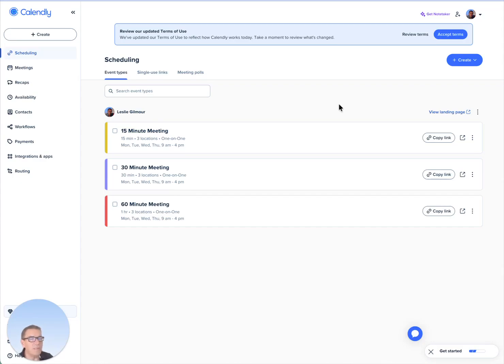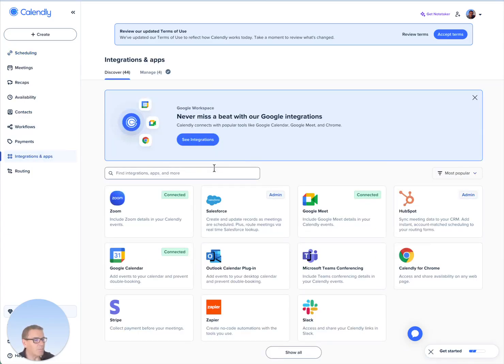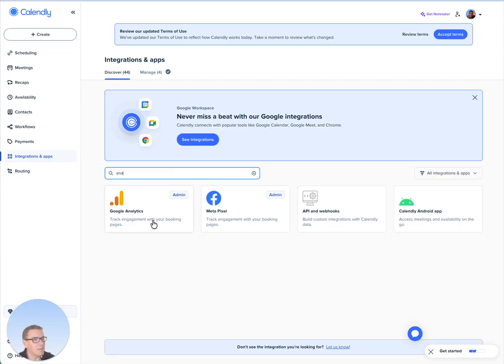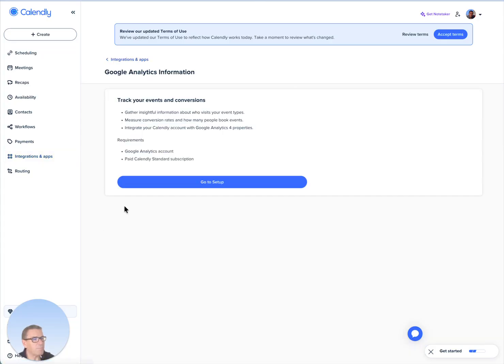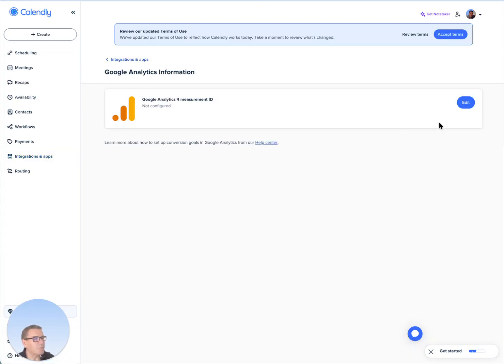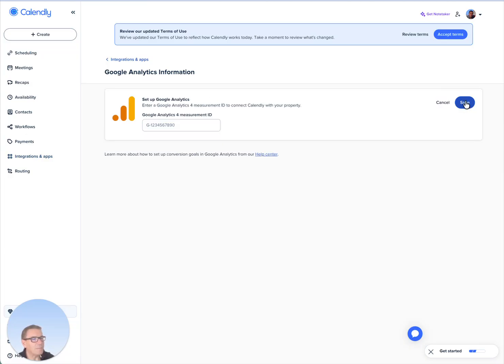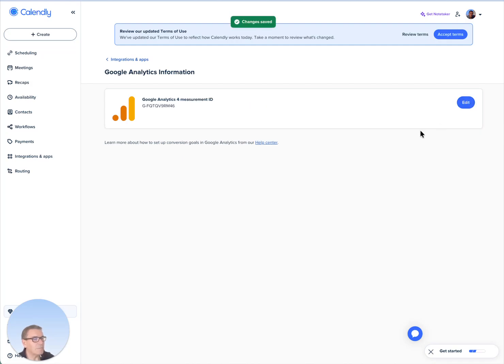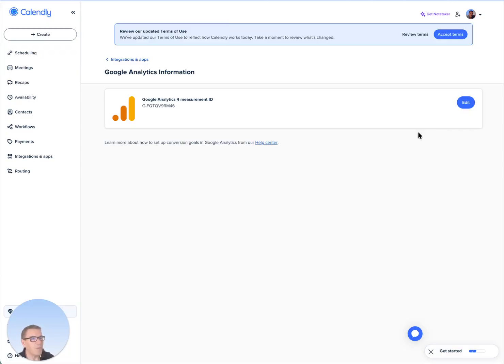How to Add Google Analytics to Calendly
This quick video shows how to add Google Analytics tracking to Calendly so you can properly measure booking conversions.

If you use Calendly on your website, it is important to add your analytics code directly inside Calendly. In many cases, the conversion does not happen fully on your own website, so simply having analytics installed on your website may not be enough. Without adding the tracking code to Calendly, you may not be able to see when someone completes a booking or where that booking originally came from.

The setup is very simple and should take less than a minute. Before starting, you need your analytics measurement code. Once you have it, go into Calendly, search for the analytics settings, open the setup area, paste in your analytics code, and save the changes.

Once this is done, you will be able to track when someone books a time through Calendly and understand which marketing channels, campaigns, or website pages helped generate that conversion.

This is important because bookings are often one of the most valuable actions on a website. If you are running SEO, Google Ads, social media, email campaigns, or any other marketing activity, you need to know which sources are actually producing enquiries and appointments. Proper tracking helps you make better decisions, measure return on investment, and avoid guessing which marketing activity is working.